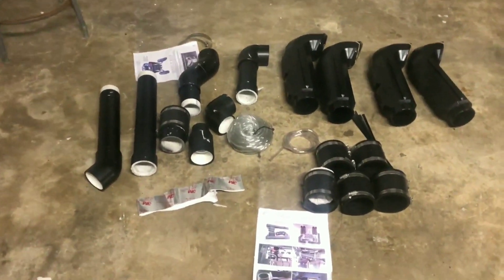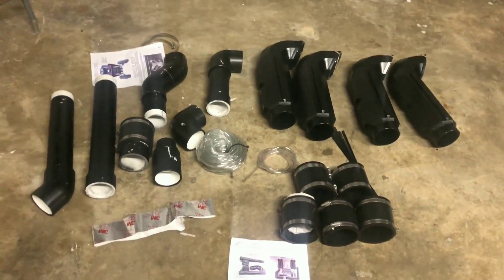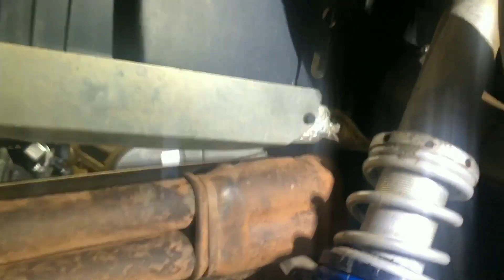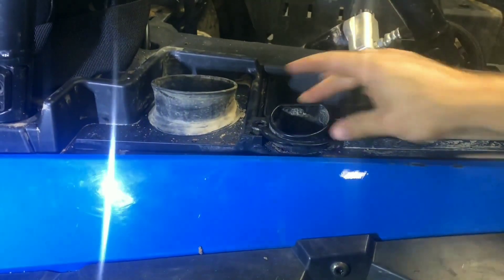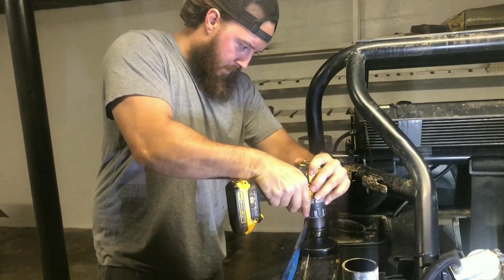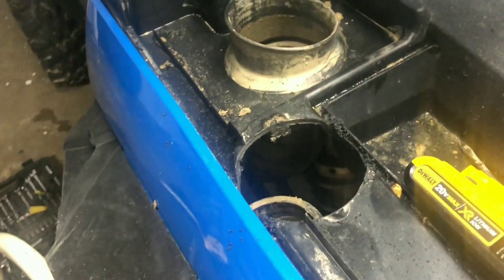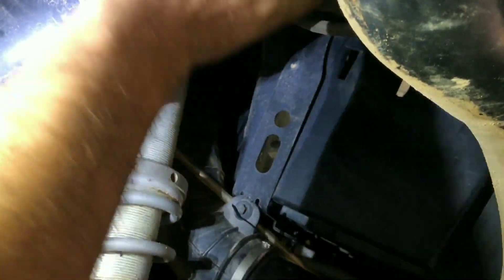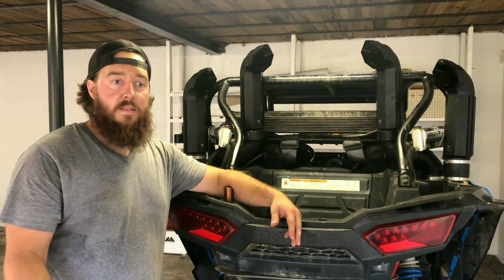Warrior Snorkel Kit Polaris RZR 1000 XP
We installed the Warrior Snorkel Kit for the Polaris RZR 1000 XP and show you how we did it!